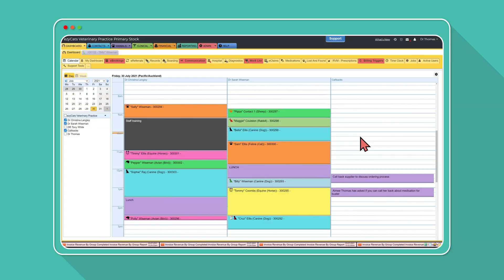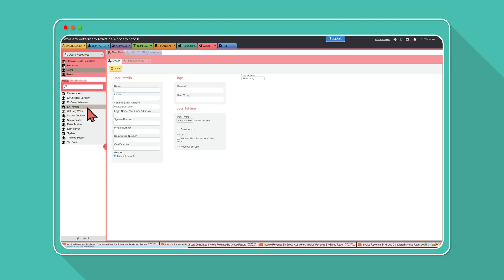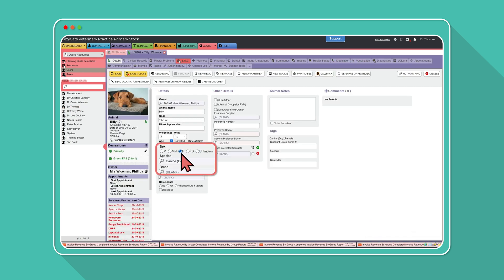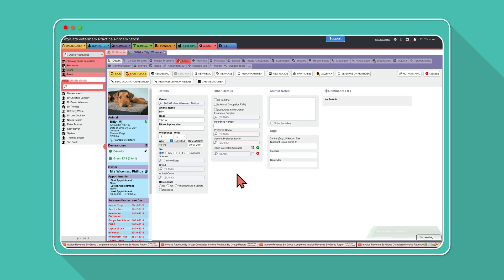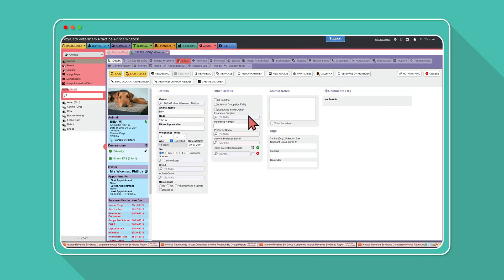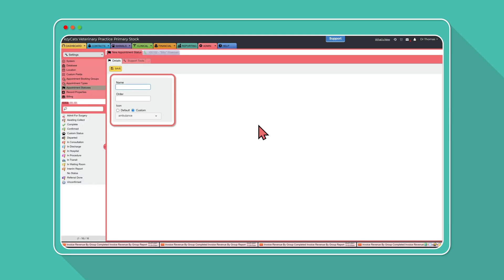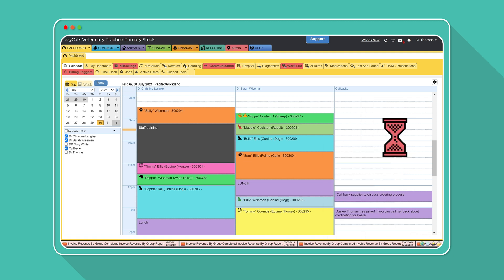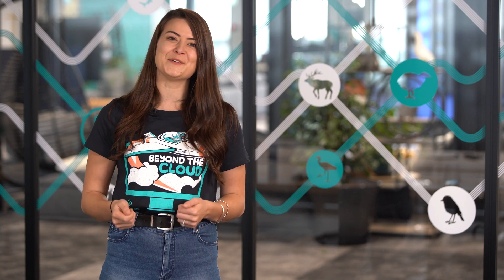Customize ezyVet your way | ezyVet Tips & Tricks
Are you maximizing communication in your practice? Learn more about how you can use technology to communicate patient information around your veterinary practice.

Learn to use ezyVet like a pro! 👍